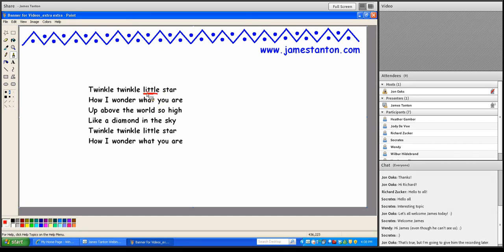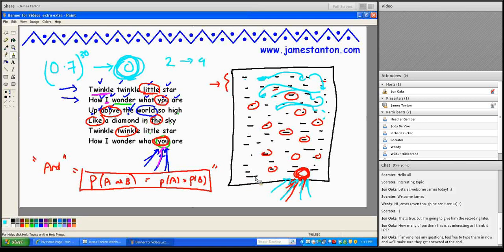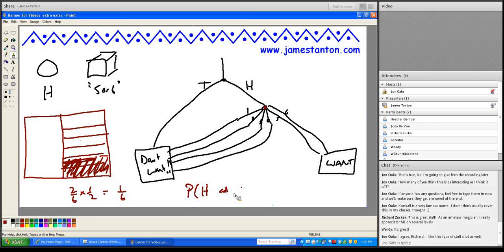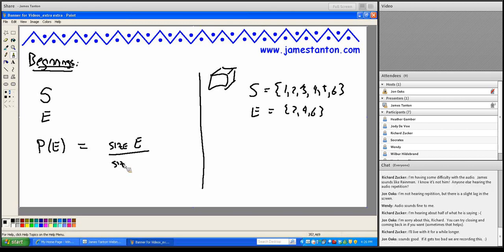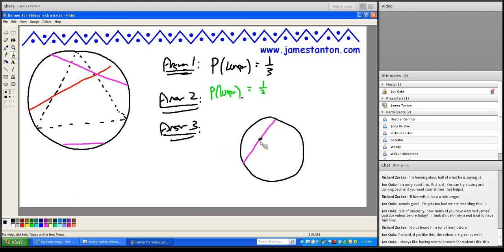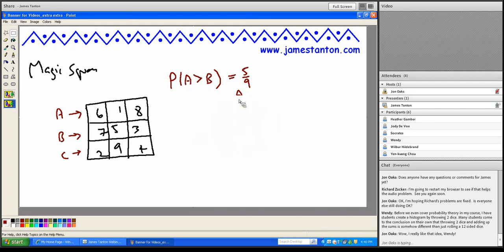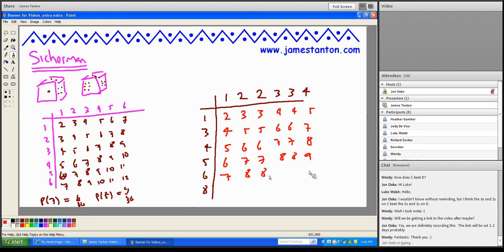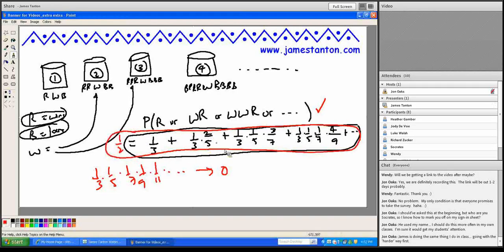AMATYC Webinar Intriguing Tidbits from Probability Theory